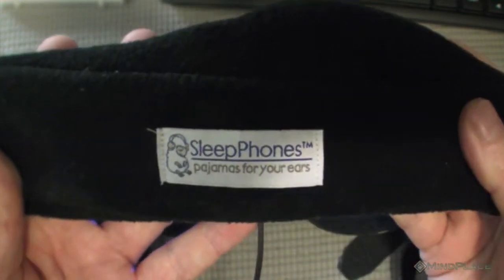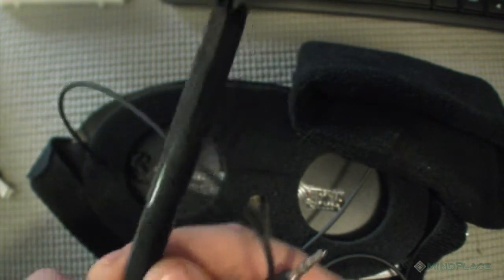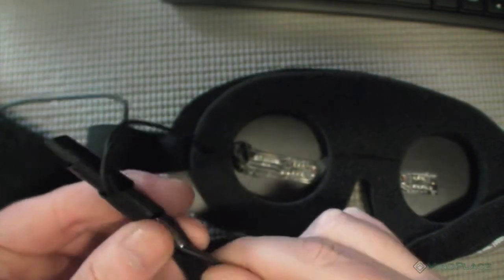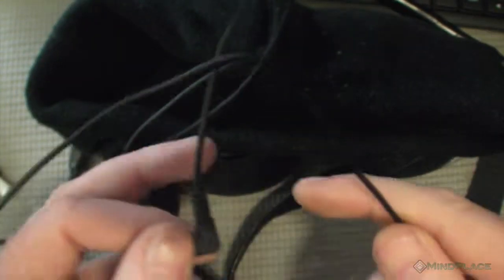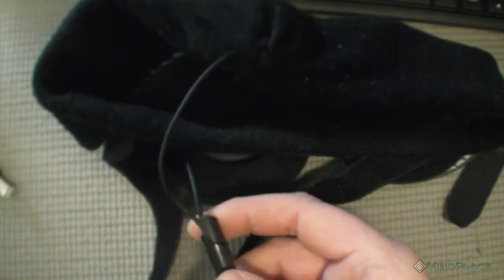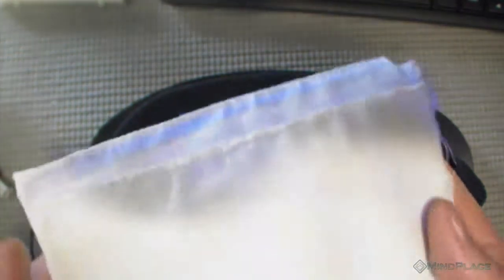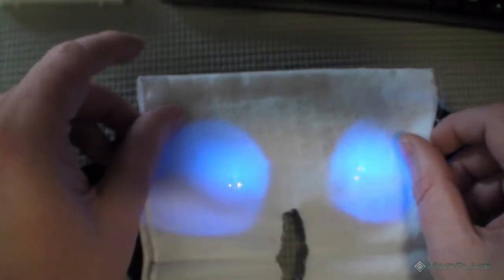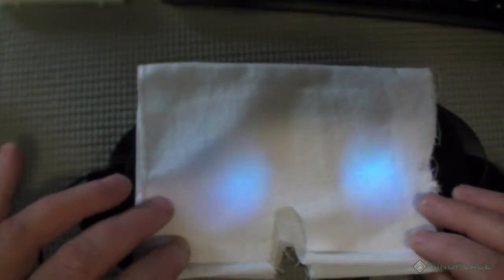Mind Machine Sleep Mask Part 2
How to add audio to your mind machine sleep mask with Sleephones.